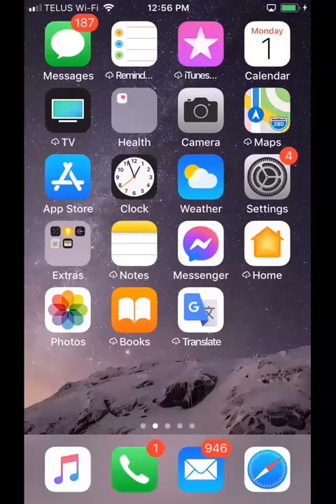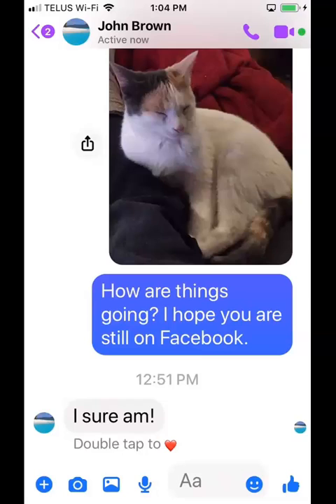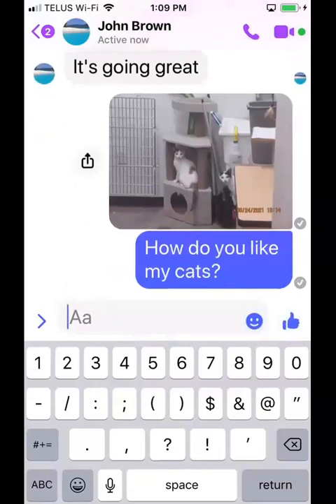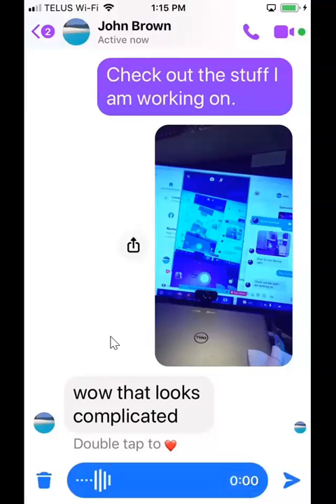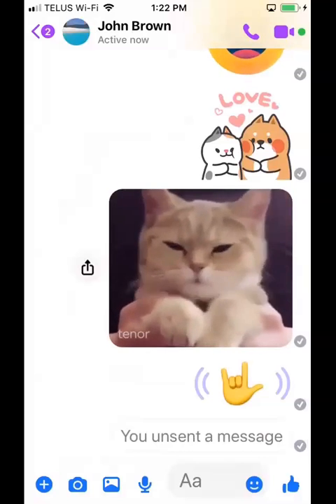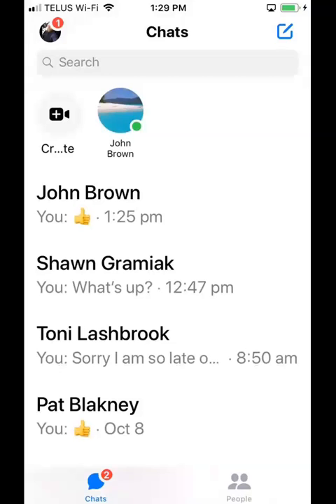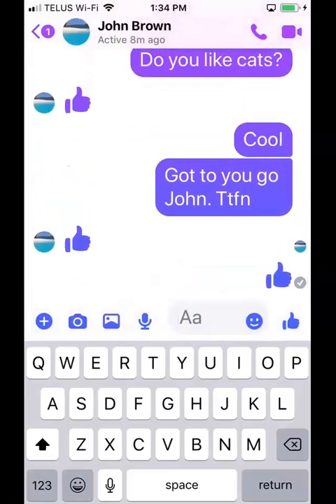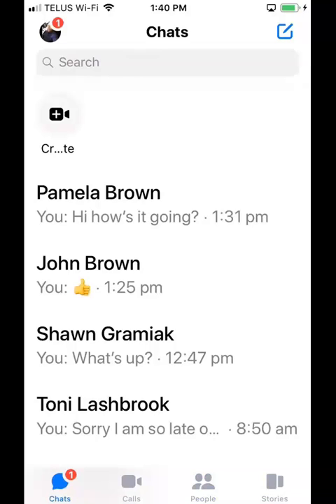Facebook Messenger Mobile (on iPhone)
The basic skills you will use to work with Messenger on a mobile device such as an iPhone. If you are using an iPad or Android device, the steps don't vary very much.